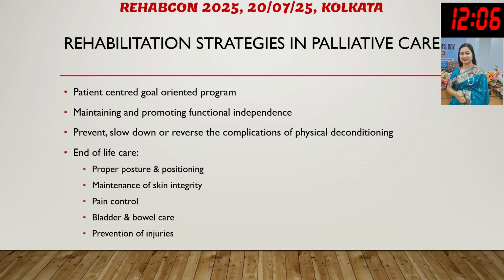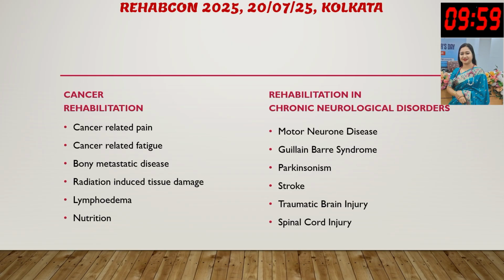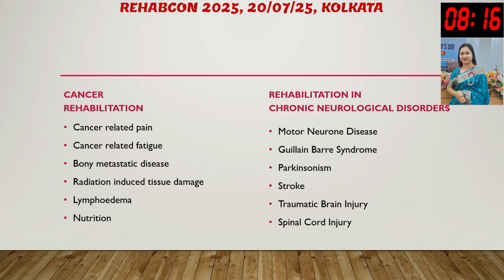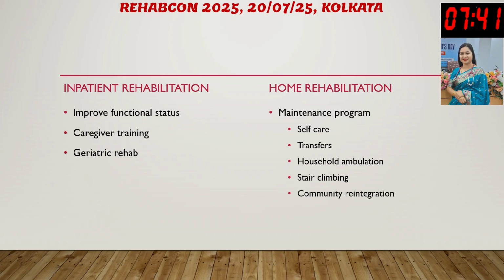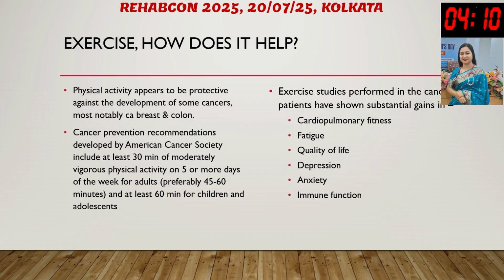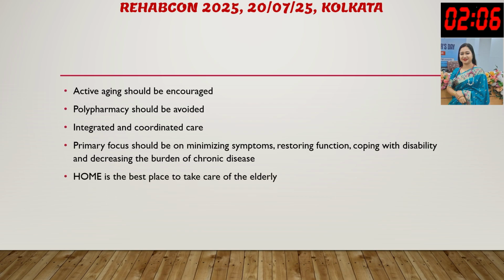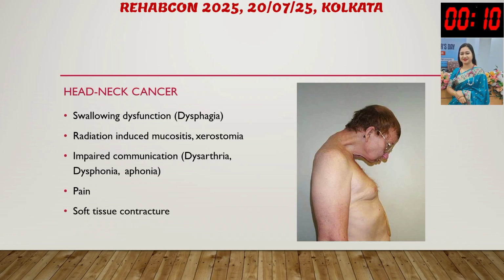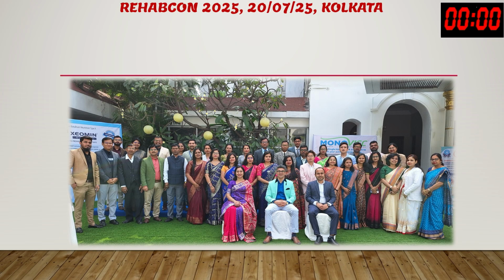Rehabilitation in Palliative Care by Dr. Sucheta Saha, Department of Neurorehabilitation_Ep- 20